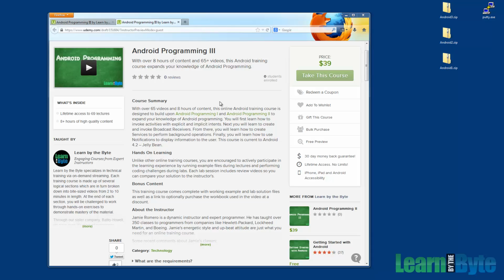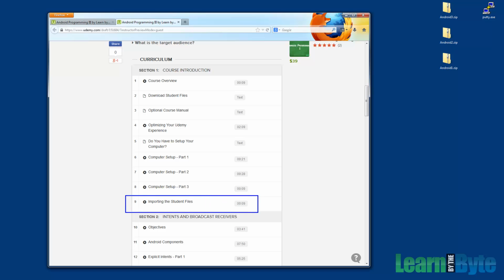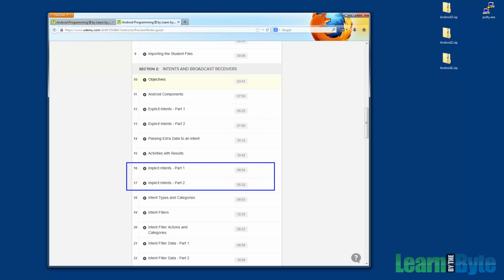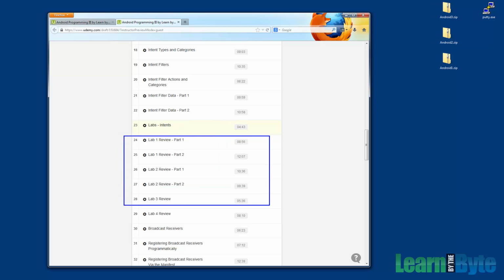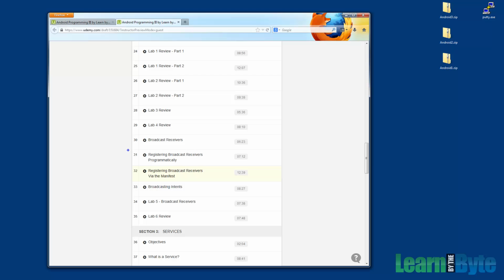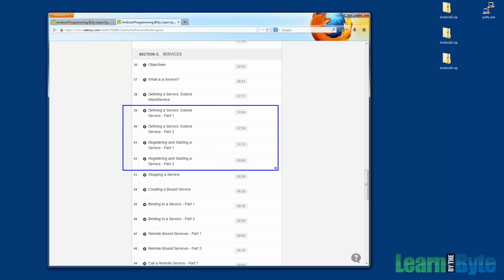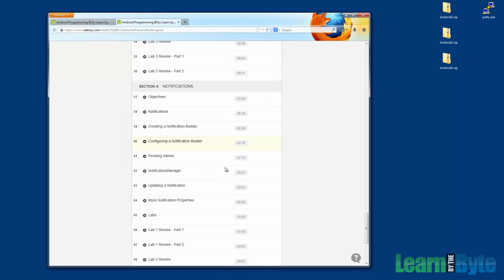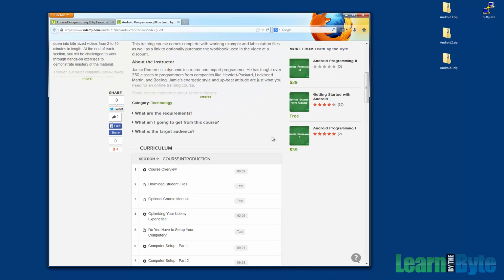Android III Training Course Overview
Learn by the Byte specializes in technical training via on-demand streaming. Each training course is made up of several logical sections which are in turn broken down into bite-sized videos from 2 to 10 minutes in length. At the end of each section, you will be challenged to work through hands-on exercises to demonstrate mastery of the material.